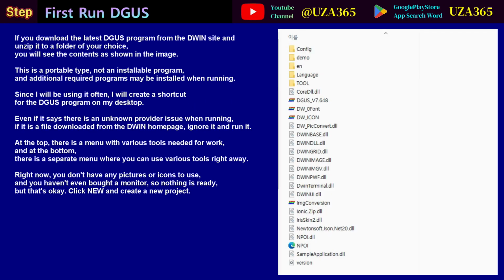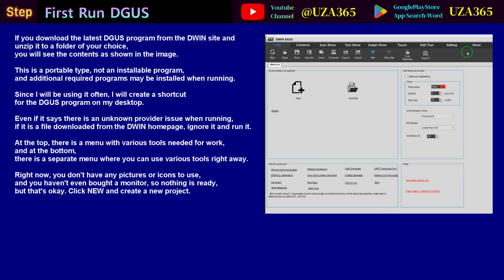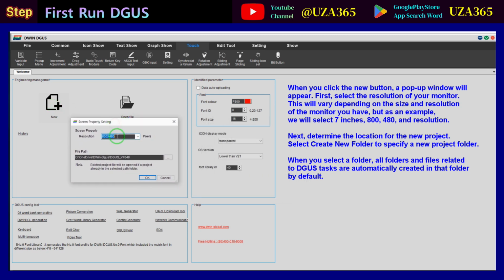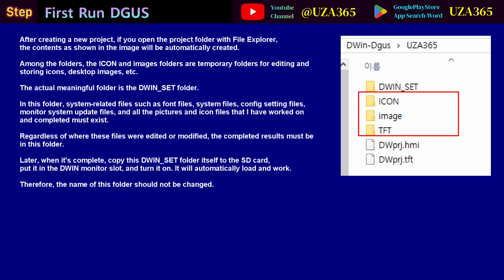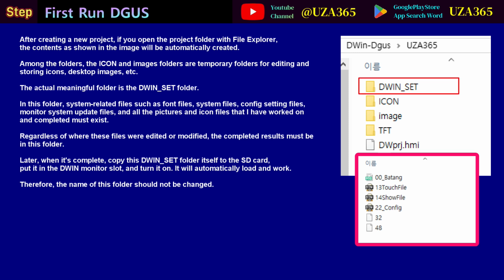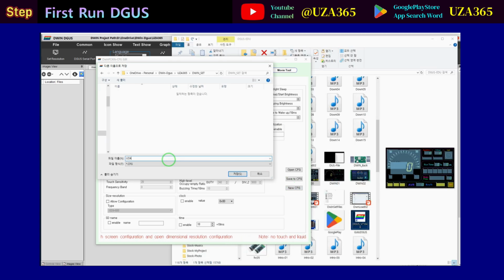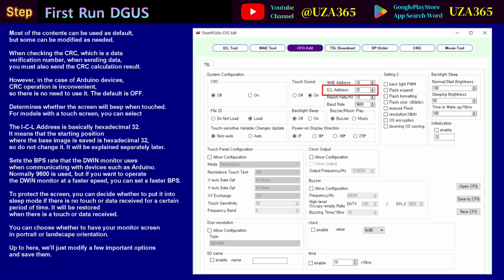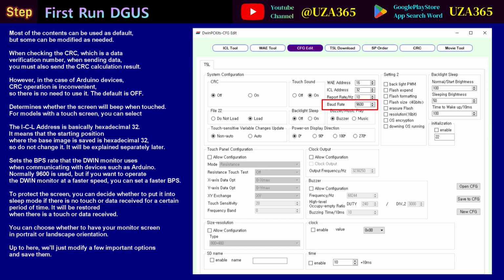STEP-3 First Run DGUS - Learn DWIN Serial Monitor Step by Step Series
DWIN Serial Monitor Getting to Know Video Series
Step 3: First Run DGUS For DWIN Serial Monitor

"Bluetooth Serial For Arduino/DWIN's Serial Monitor"
Google Play Store App Download Find "uza365"